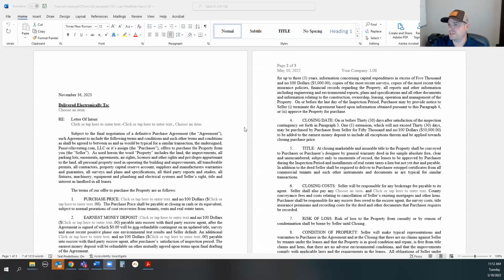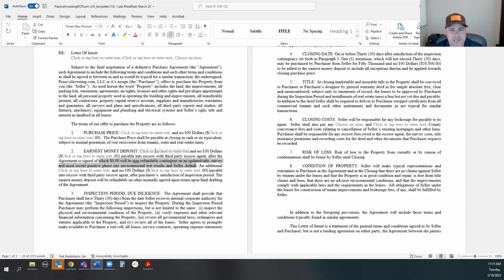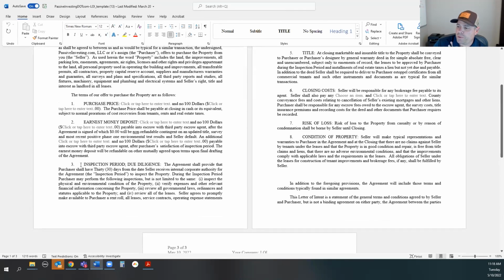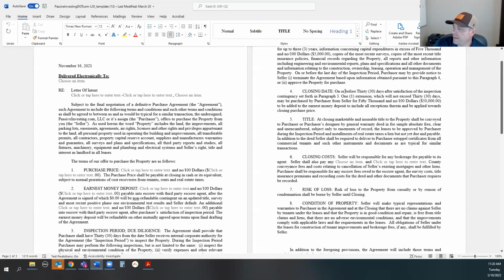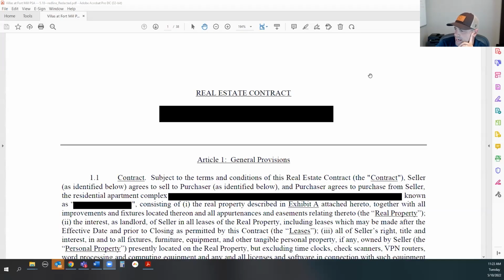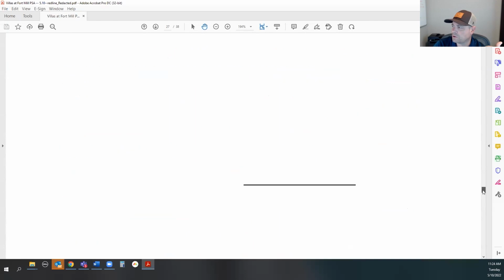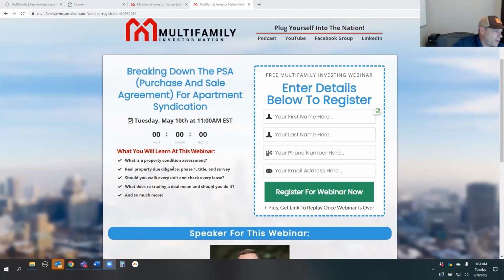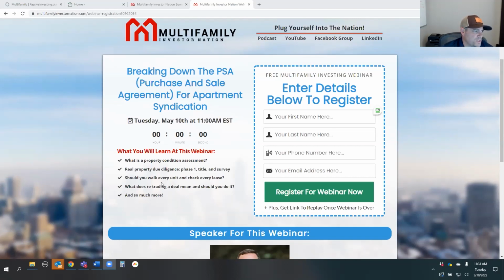Breaking Down The PSA (Purchase And Sale Agreement) For Apartment Syndication with Brandon Abbott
What You Will Learn At This Webinar:
- What is a property condition assessment?
​- Real property due diligence: phase 1, title, and survey
​- Should you walk every unit and check every lease?
​- What does re-trading a deal mean and should you do it?